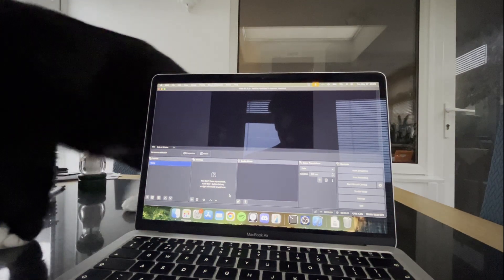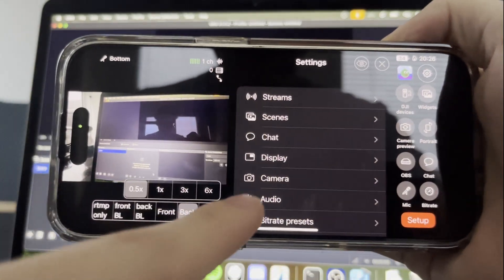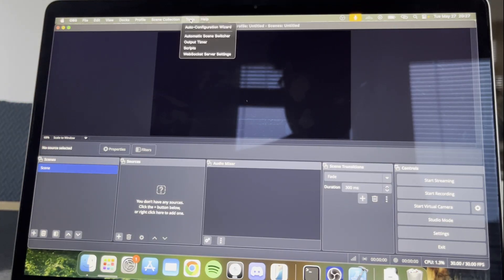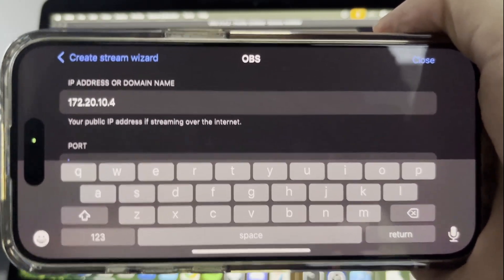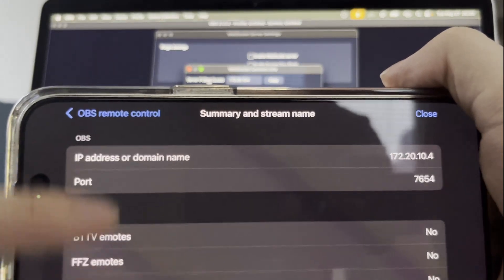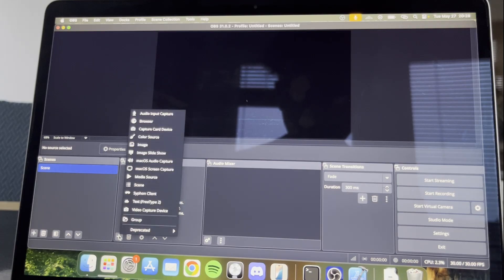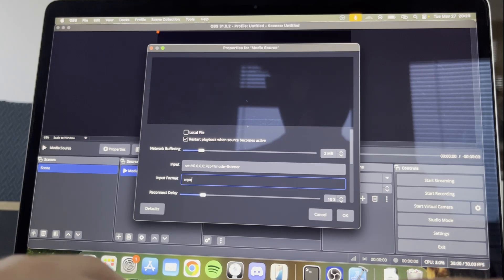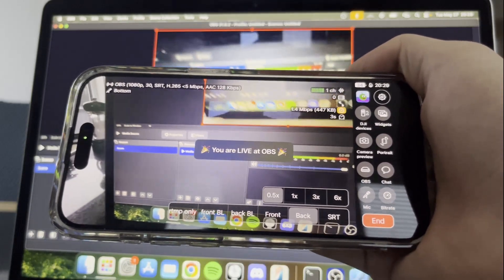How To Stream Locally From Moblin To OBS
This tutorial teaches you how to stream over a local WiFi network from the iOS livestreaming app Moblin to OBS. This kind of setup is perfect for people who want to stream around their house such as for cooking streams, with seamless switching back to desktop streams. If you want to stream from outside of your local WiFI network, I have other videos on my channel for exactly that.

srt://0.0.0.0:7654?mode=listener